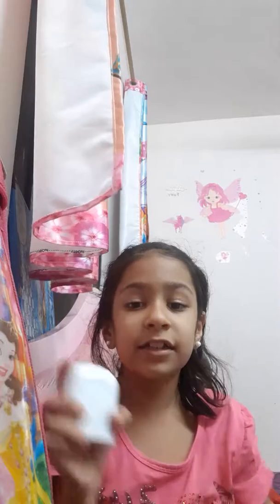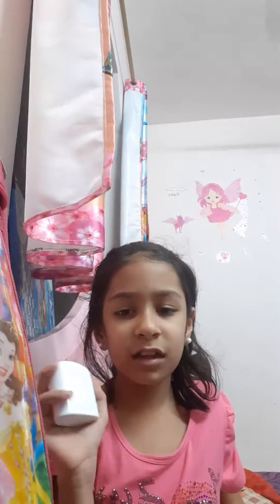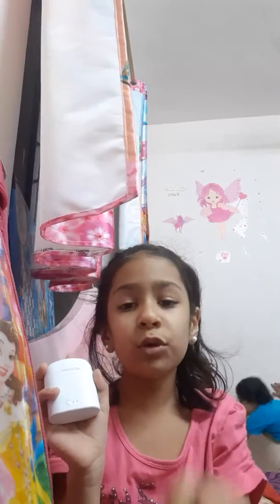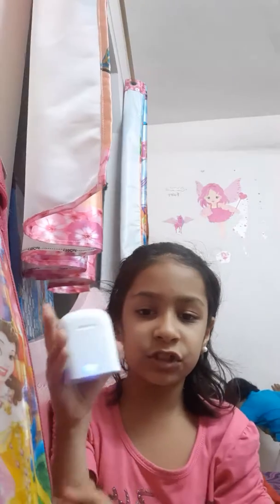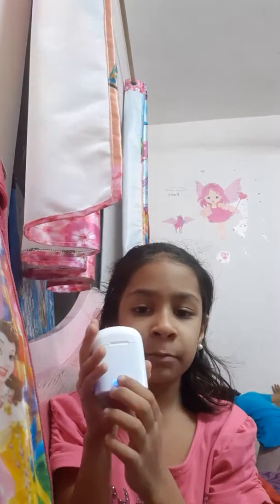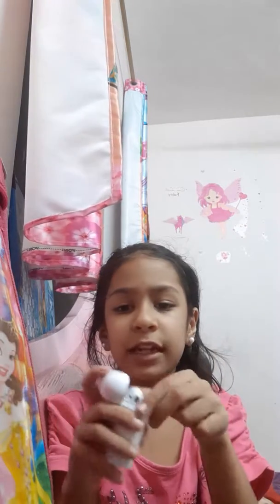My New Earpods are available in apple store in India ( not mine )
New earpods available now in India decide which colors you want, it has bluetooth and can be connected to any bluetooth device . I am enjoying it.

edit : hi it's the older me these are not mine I was just acting dumb